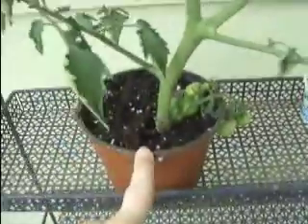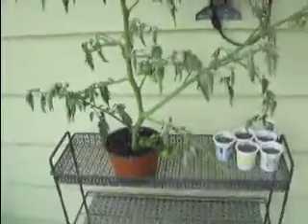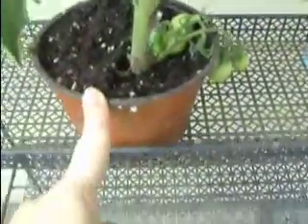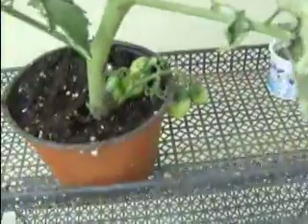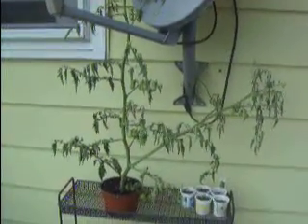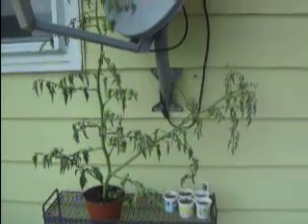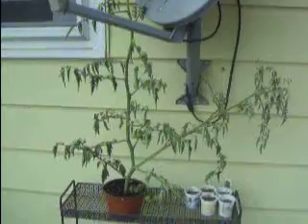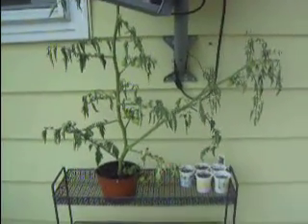broken tomato branch experiment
ya know how plopping suckers into the ground produces more tomato plants? well i wondered if plopping a already well established branch that has broken off the plant into the ground would do, so i tried it. i'll keep ya posted but i'm not so sure it's gonna do so well, we'll see =)